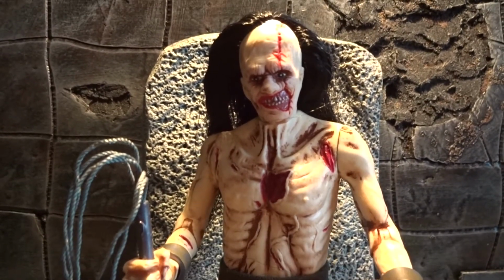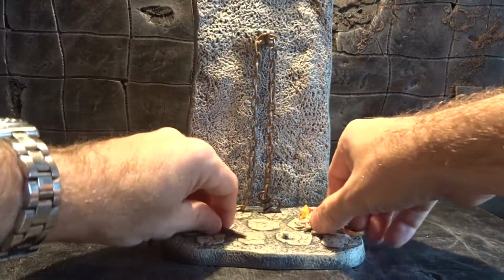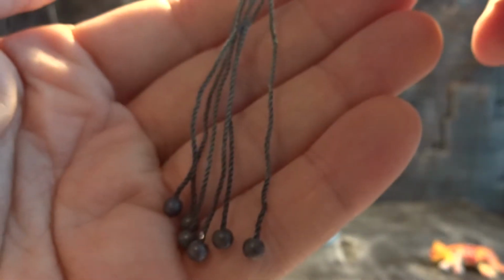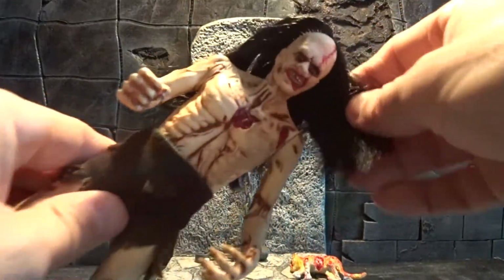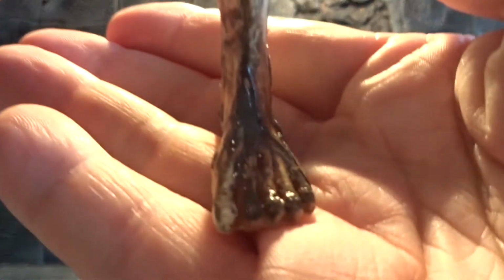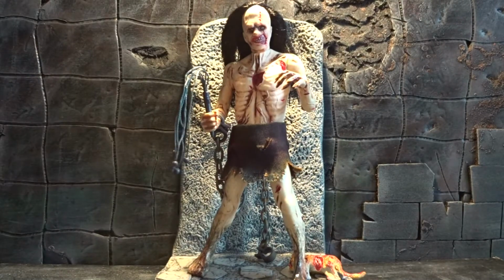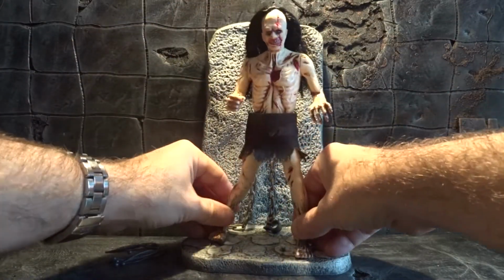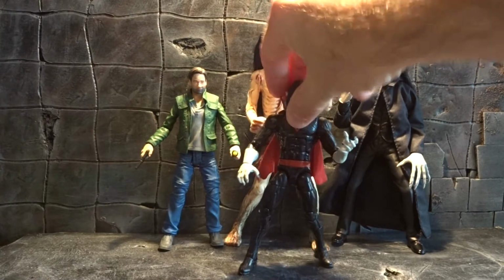Castle Freak - Full Moon Toys Legends of Horror Figure Review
Another release in Full Moon Toys' Legends of Horror Series.. This time from the 1995 movie: Castle Freak directed by Stuart Gordon and with Jeffrey Combs.

This is the Castle Freak itself.. A huge figure with disgusting details. Check out the review for further details..